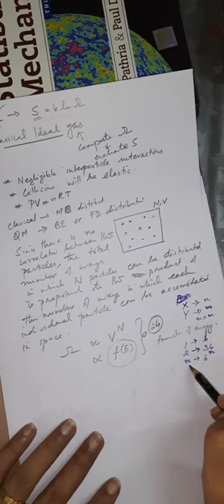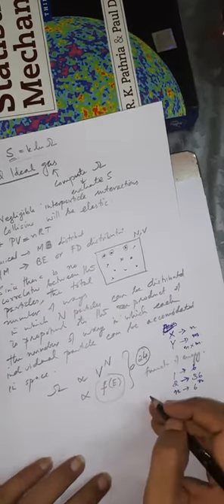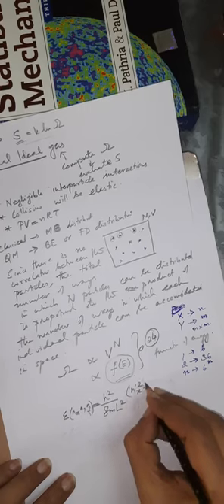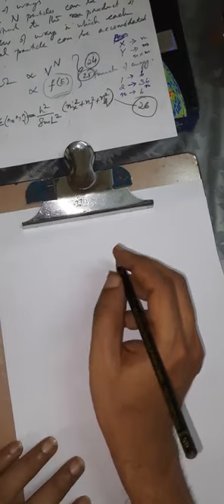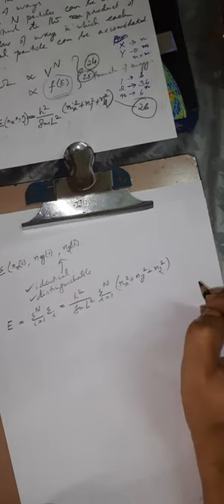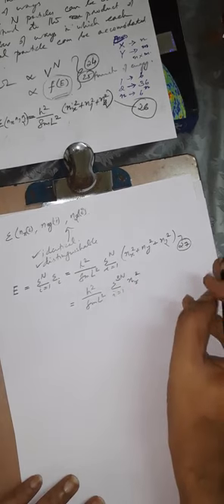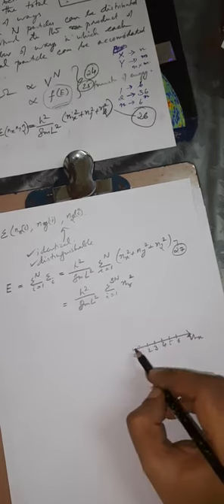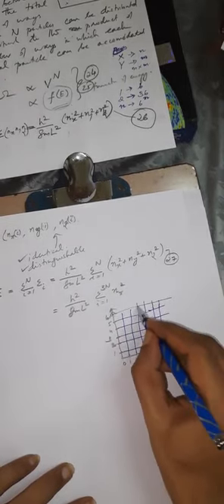Classical Ideal Gas- number of microstates part2